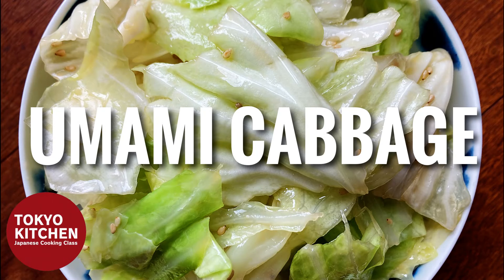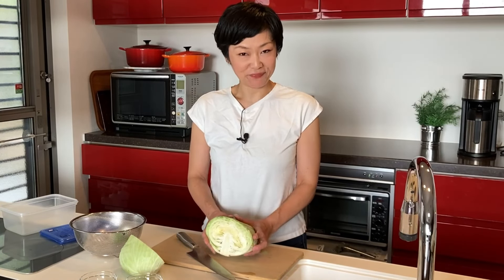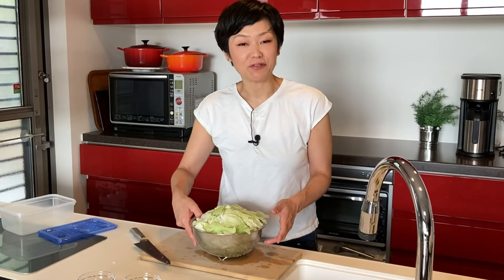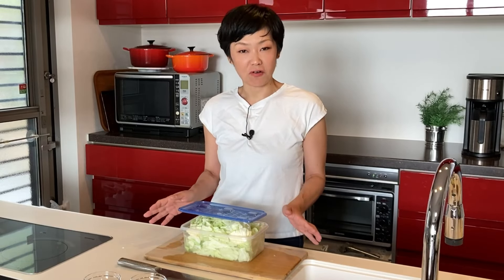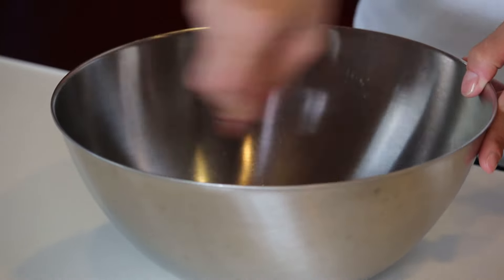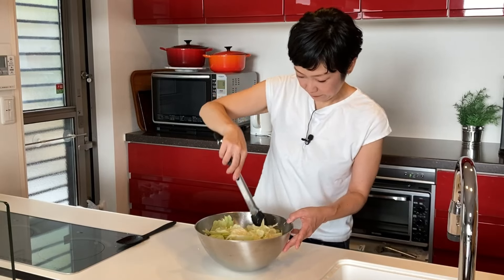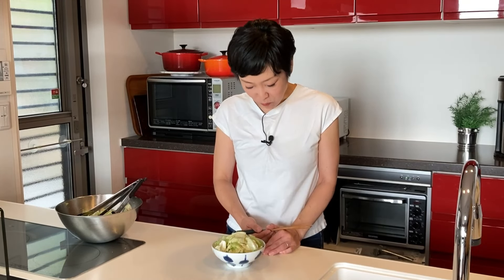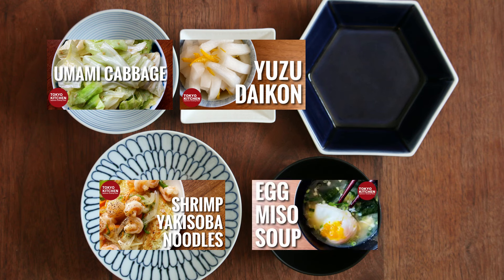HOW TO MAKE UMAMI CABBAGE SALAD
Learn how to make Umami Cabbage Salad.